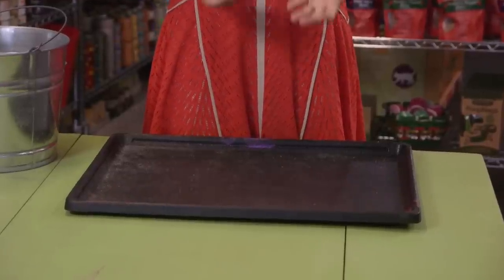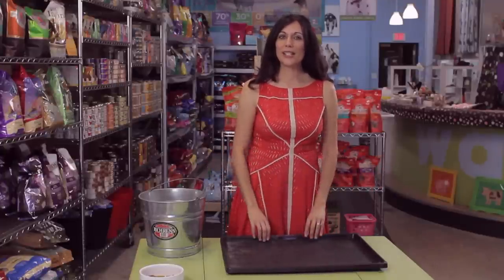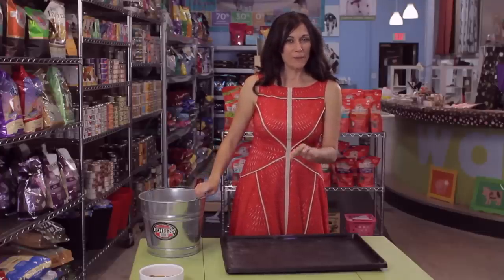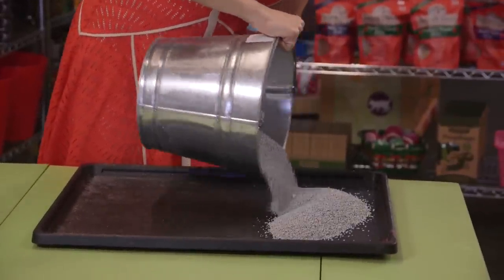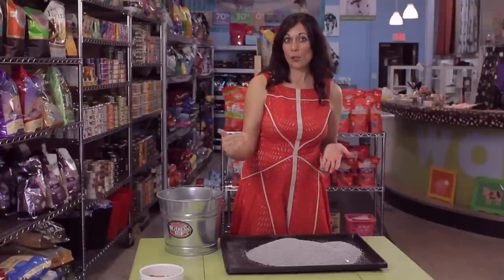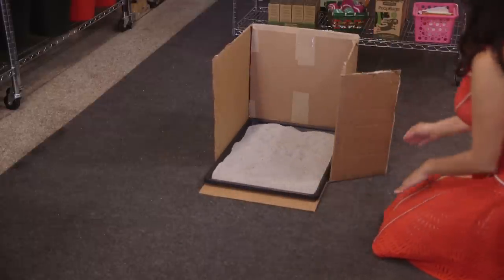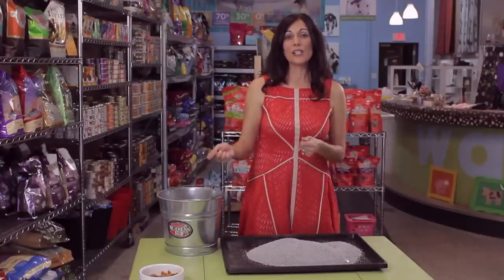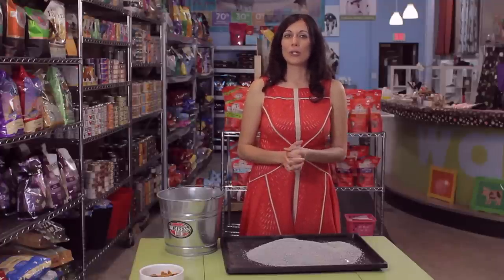Making Your Own Dog Litter Box : Dog Care Info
Making your own dog litter box is something that you might need to do if your dog is incontinent. Make your own dog litter box with help from a holistic pet professional in this free video clip.

Series Description: When it comes to owning a dog, there are always a number of really important things that you're going to need to keep in mind. Get tips on dogs with help from a holistic pet professional in this free video series.